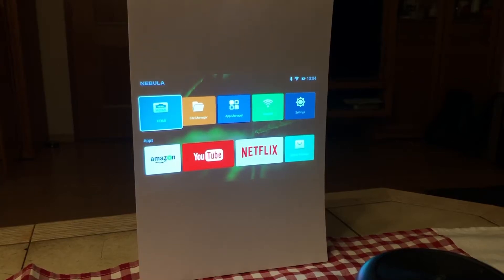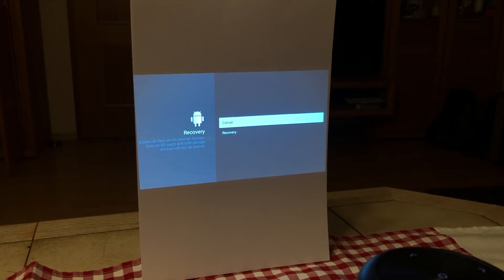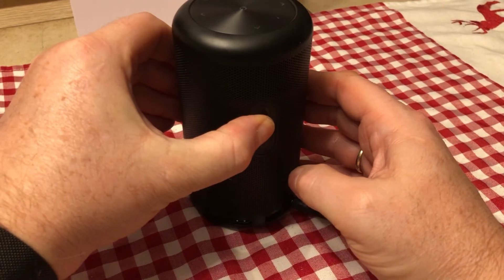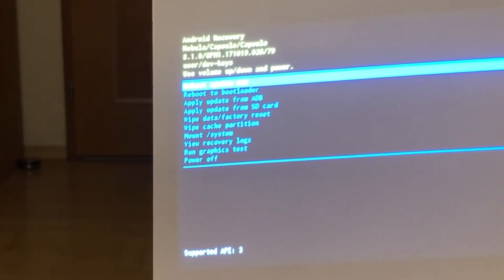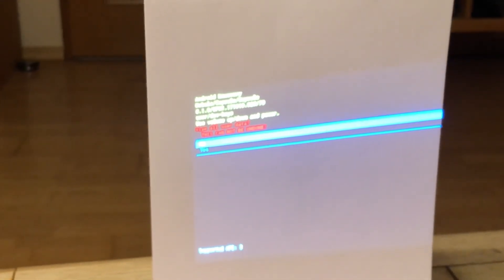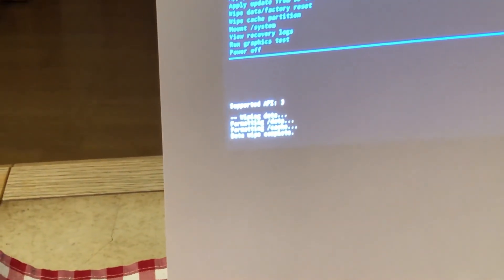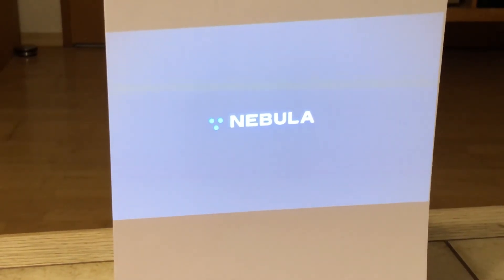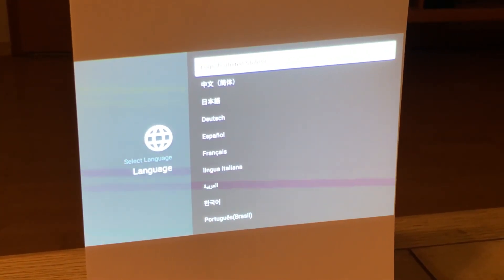Nebula Capsule Max - Factory Reset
I show you both ways how you can do a factory reset with Nebula Capsule Max